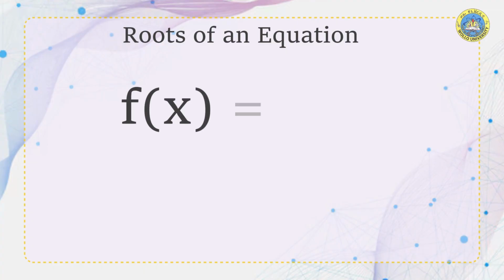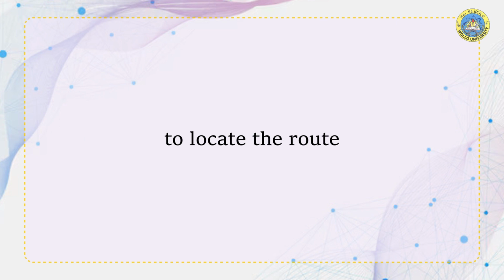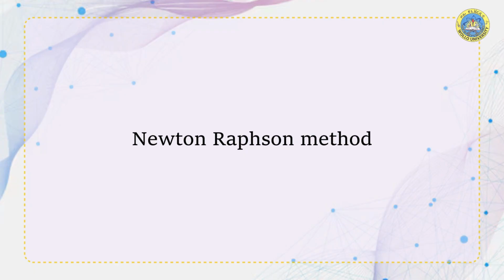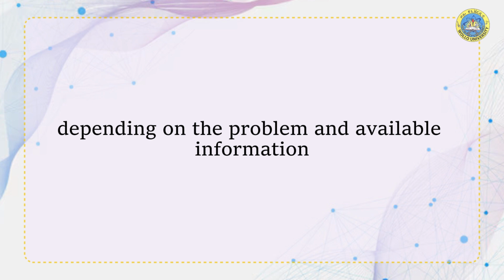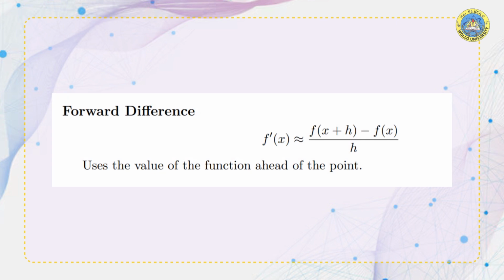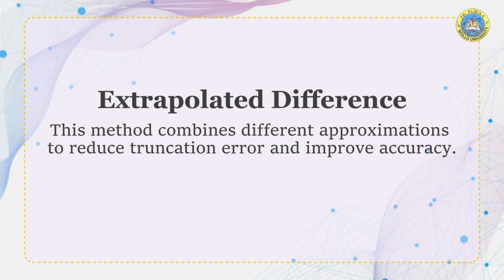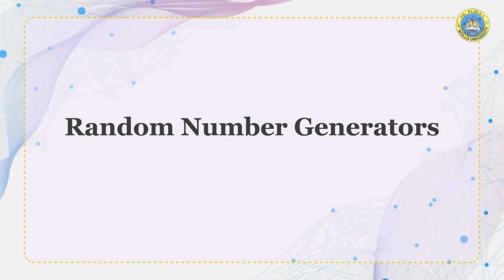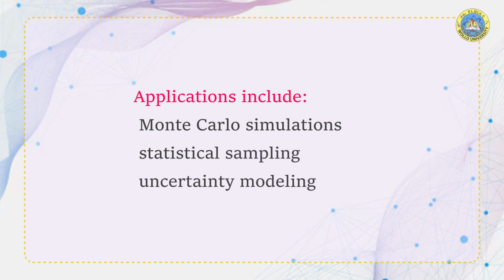Approximation of a Function